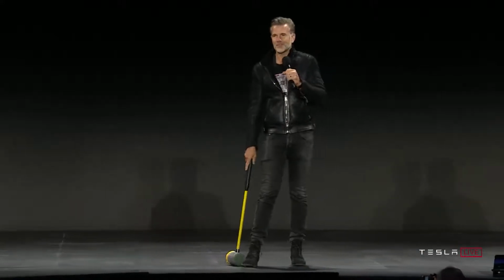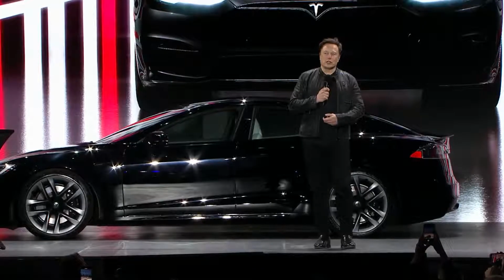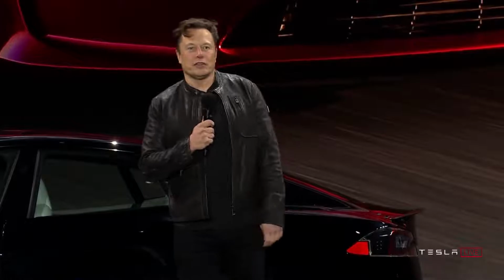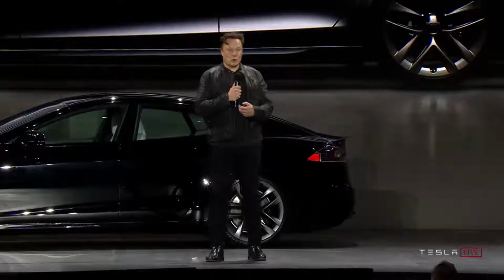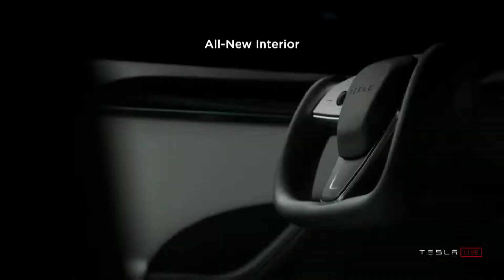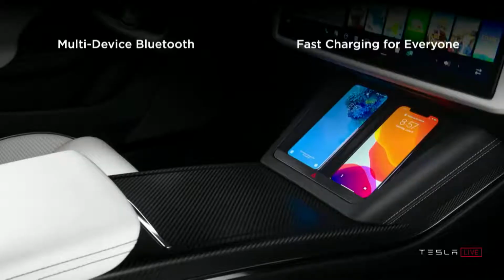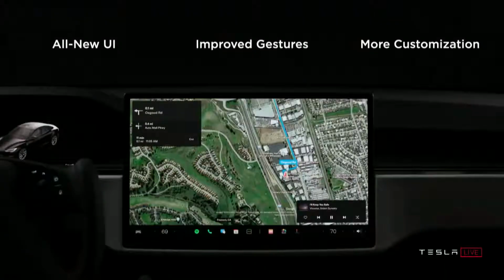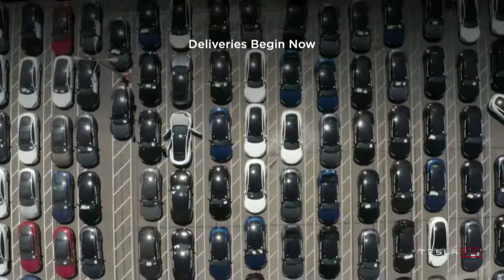Tesla Model S Plaid Delivery event 2021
Tesla delivers the first Model S Plaid at its Fremont factory.